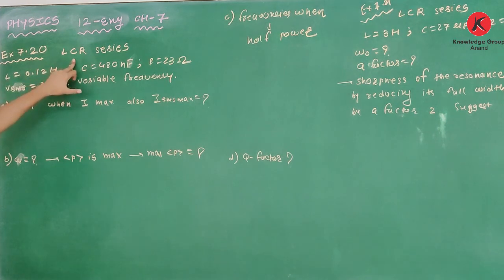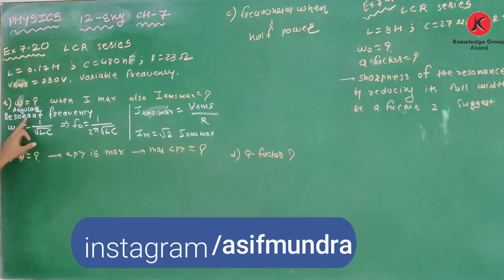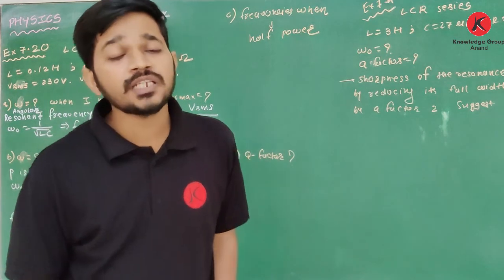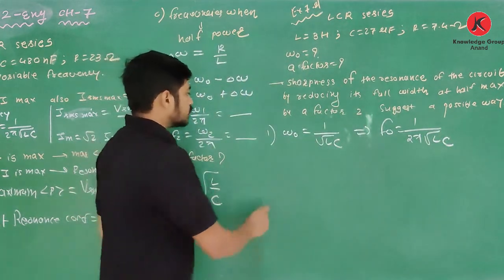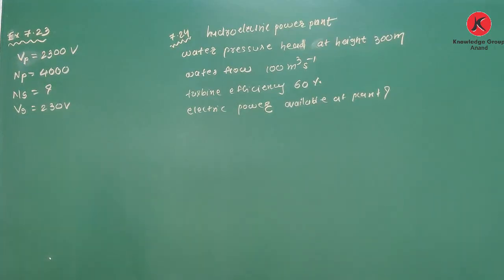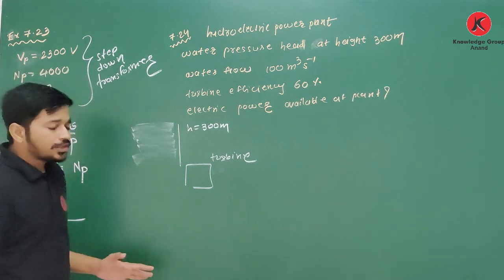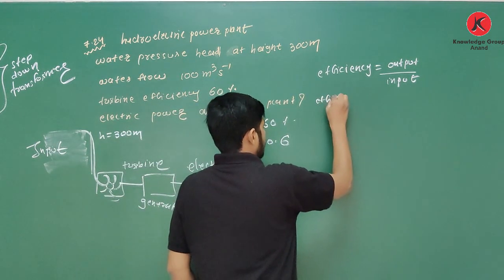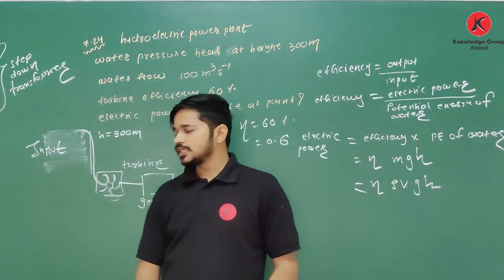CLASS 12 ENG MED PHYSICS | CH-7 ALTERNATING CURRENT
EX:7.20,7.21,7.23,7.24